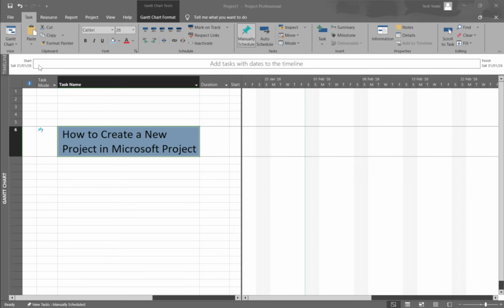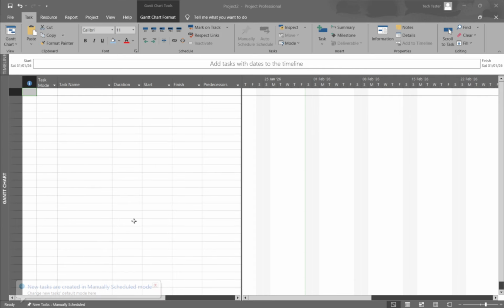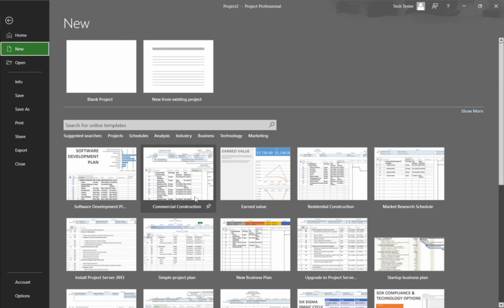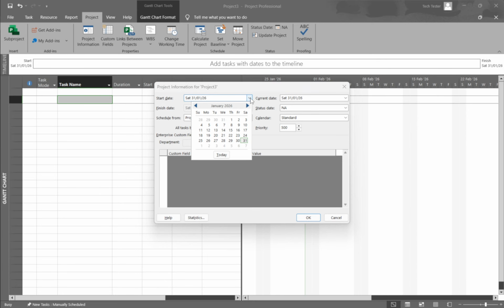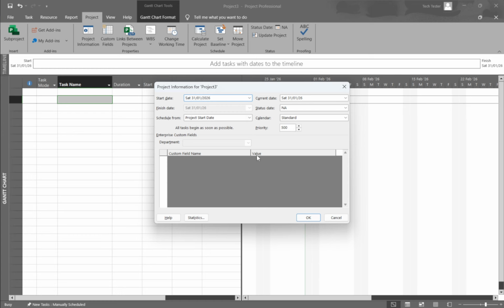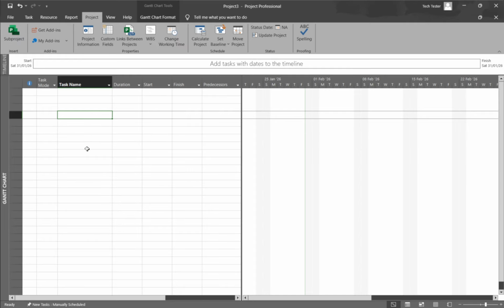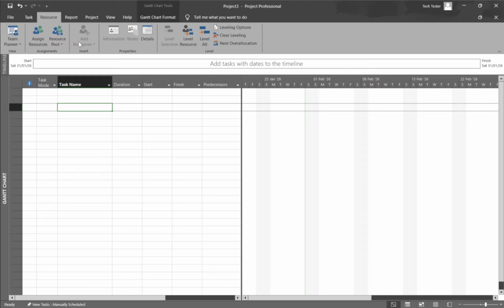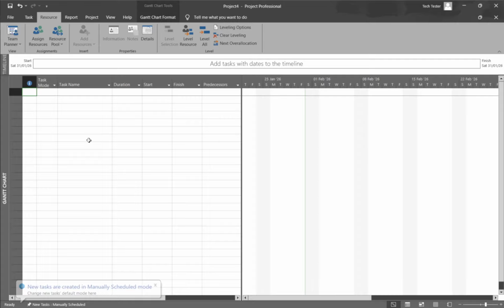How to Create a New Project in Microsoft Project [2026 Full Guide]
How to Create a New Project in Microsoft Project

In this video, we show you exactly how to create a new project in Microsoft Project to establish a structured foundation for your planning and execution. We examine the fundamental steps of initializing a workspace, allowing you to define the scope and starting parameters of your professional initiatives.

Mastering the creation of a fresh project file is vital for improving project quality and organizational clarity from the outset. We focus on how utilizing the central dashboard improves workflow by providing a centralized hub where we can configure specific calendars, set baseline timelines, and prepare the environment for detailed task and resource allocation.